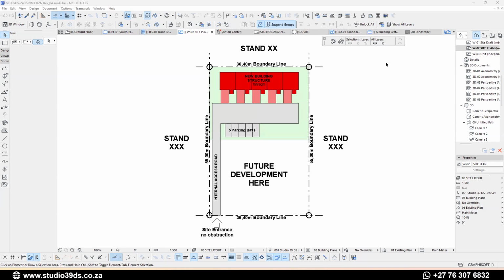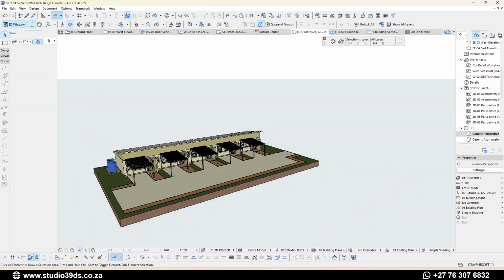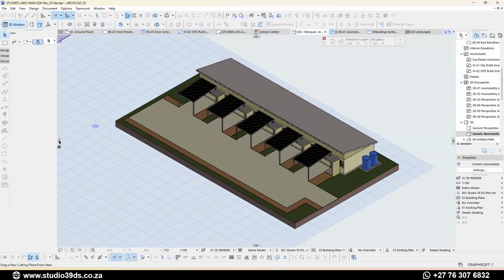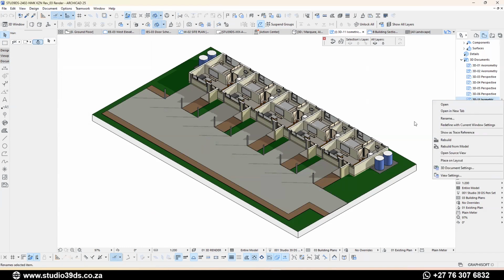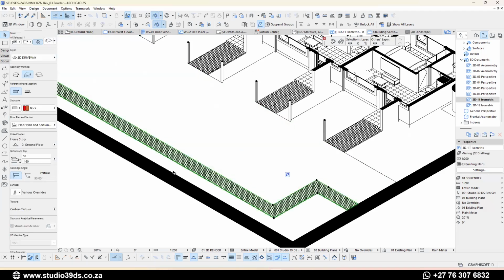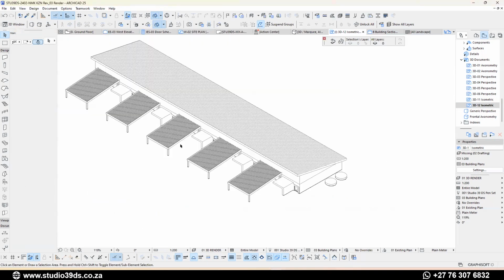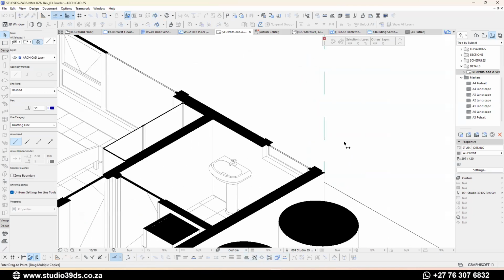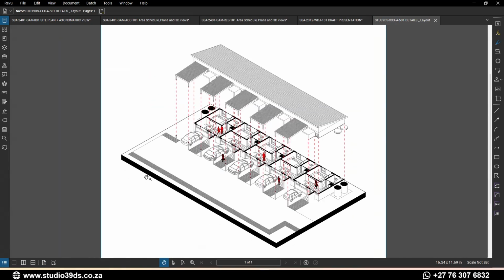How to Create an Exploded Isometric Diagram | ArchiCAD Tutotial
How to create an Isometric Diagram in ArchiCAD
ArchiCAD Tutorial